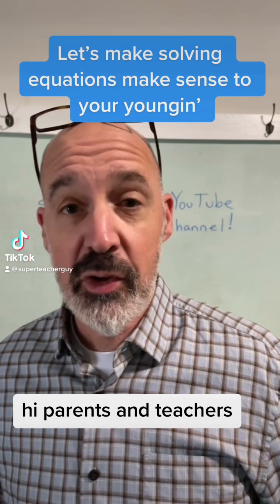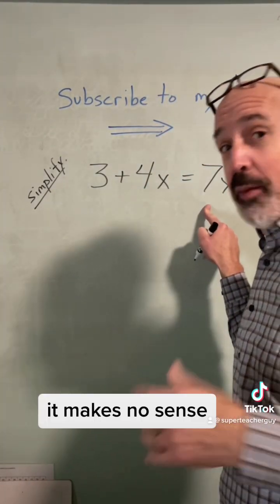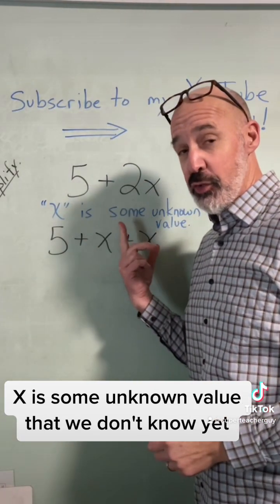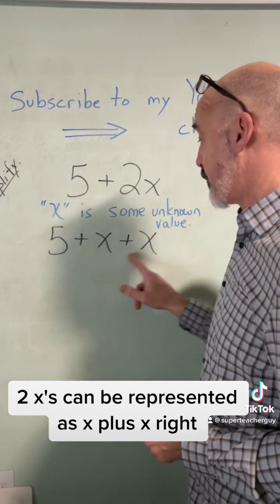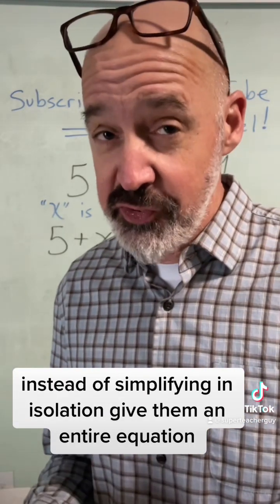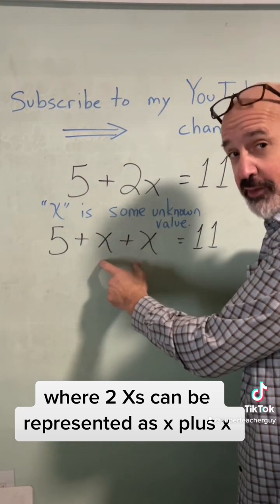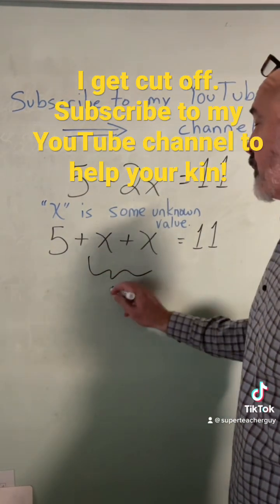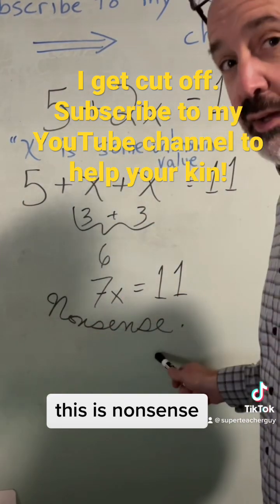Watch this to learn how to help your kids with algebraic equations!￼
I'm sorry for the use of the word 'stupid.' I had just finished a long and frustrating session with a student who had an extremely bad internet connection! I would never use that word to describe a student's mistakes. But this idea of combining 'constants' with variables is made all of the time. Use Hands on Equations to help kids see why it makes no sense!
This is a great way to get all students to understand the "why" behind the rules for balancing equations and solving for a variable!
Here is a link to the set that includes all materials and teaching guides.